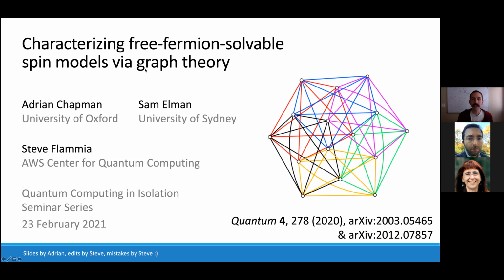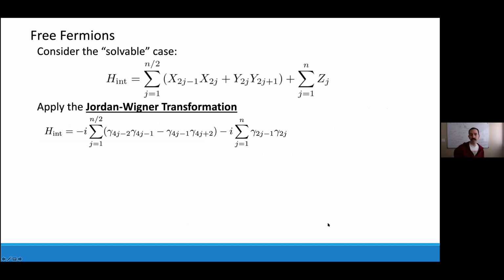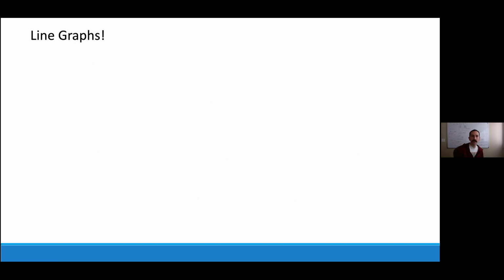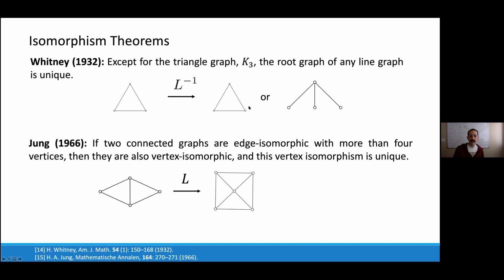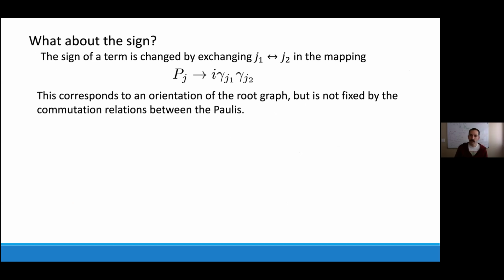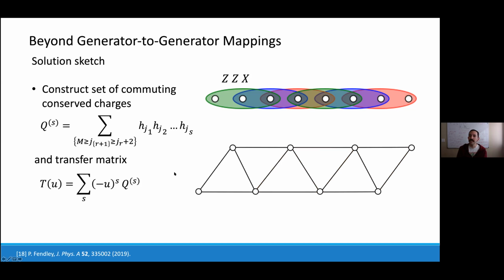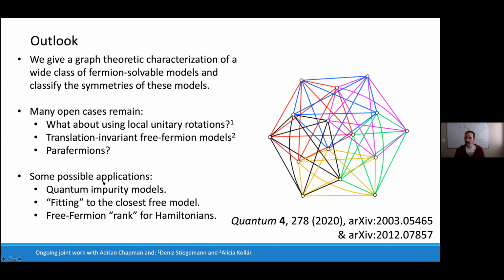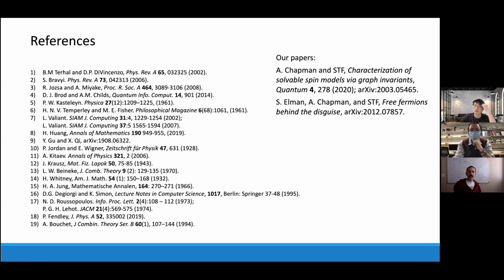Steven Flammia - Characterization of solvable spin models via graph invariants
Quantum Computation in Isolation virtual seminar on Feb. 23rd, 2021.

Steven Flammia, University of Sydney - Characterization of solvable spin models via graph invariants

Abstract:

Exactly solvable models are essential in physics. For many-body spin-1/2 systems, an important class of such models consists of those that can be mapped to free fermions hopping on a graph. We provide a complete characterization of models which can be solved this way. Specifically, we reduce the problem of recognizing such spin models to the graph-theoretic problem of recognizing line graphs, which has been solved optimally. A corollary of our result is a complete set of constant-sized commutation structures that constitute the obstructions to a free-fermion solution. We find that symmetries are tightly constrained in these models. Pauli symmetries correspond to either: (i) cycles on the fermion hopping graph, (ii) the fermion parity operator, or (iii) logically encoded qubits. Clifford symmetries within one of these symmetry sectors, with three exceptions, must be symmetries of the free-fermion model itself. We demonstrate how several exact free-fermion solutions from the literature fit into our formalism and give an explicit example of a new model previously unknown to be solvable by free fermions.

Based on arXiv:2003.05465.